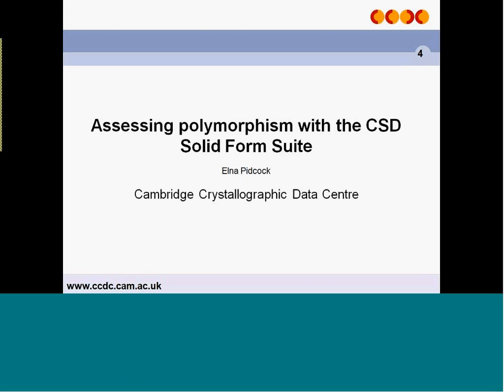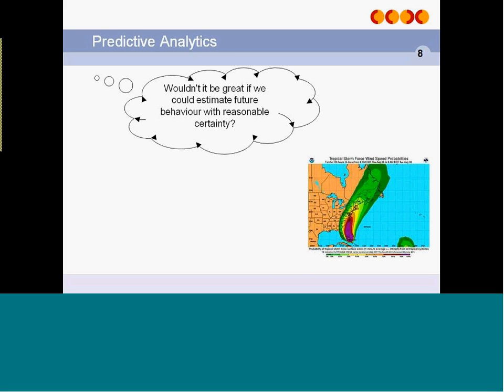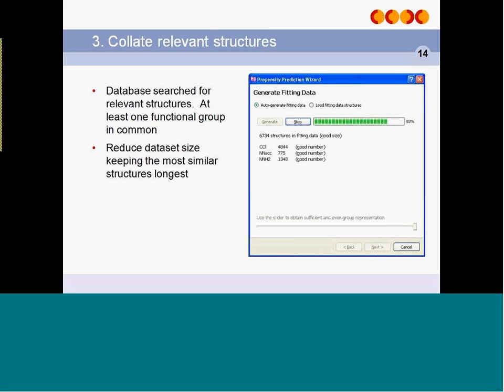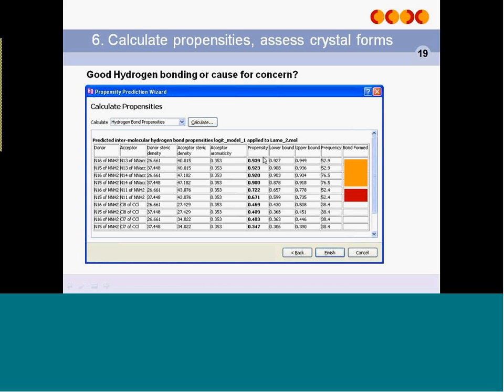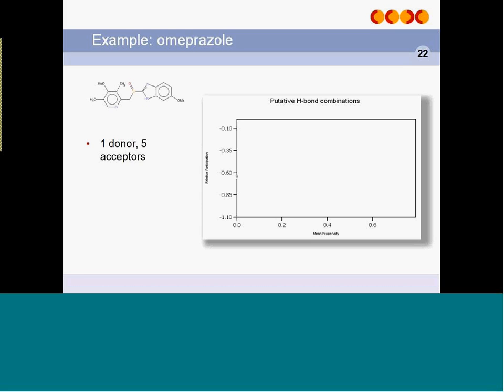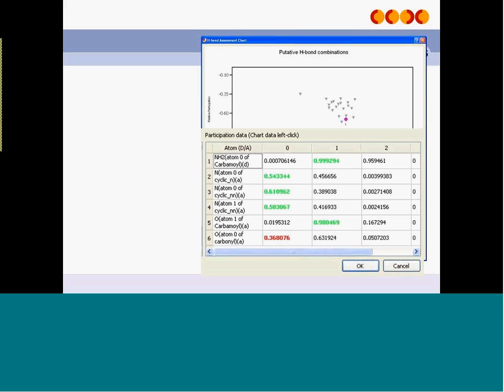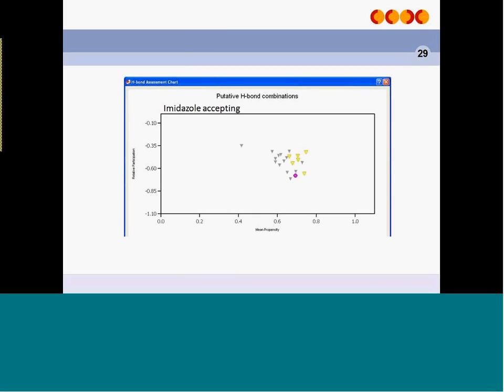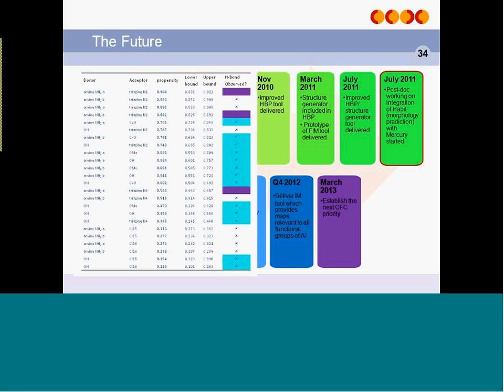Solid Form Suite Webinar #3: Assessing polymorphism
The CSD Solid Form Suite provides knowledge-based informatics tools for improving effectiveness, quality and risk assessment in the development of solid formulations of drugs, agrochemicals and molecular materials.

This webinar series will outline a knowledge based approach to solid form development.
Participants will learn how to:

• Get an indication about potential polymorphism early on.
• Make inspired and informed decisions in solid form development and reformulation.
• Speed up salt and co-former selection.
• Assess and manage polymorph risk.
• Ensure investment into the candidates with the highest potential for success.
• Incorporate polymorphism landscapes into Quality by Design.
• Compile solid state information to support IND and ANDA filings.

In a series of four webinars, hear from speakers from CCDC and Pfizer about:

• Solid Form Informatics: predictive analytics for solid form development.
• How Solid Form Informatics supports critical development decisions.
• CSD Solid Form Suite:  a new set of tools to support screening, selection and risk assessment.